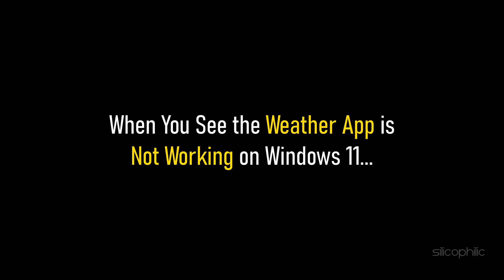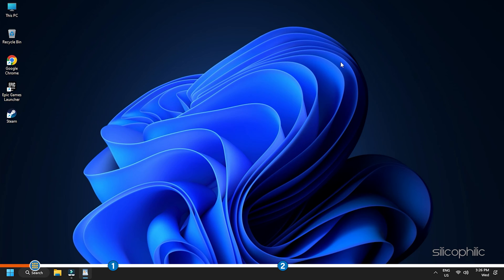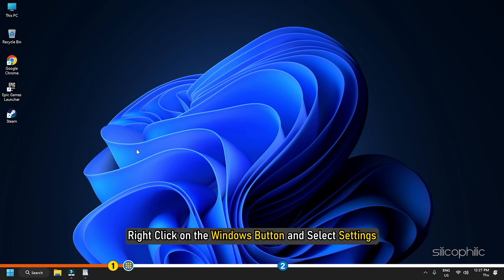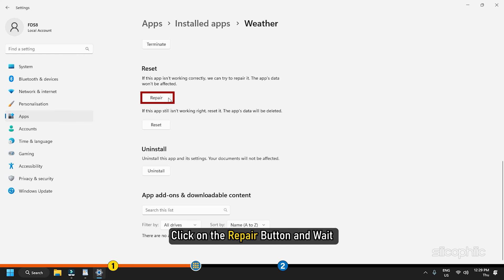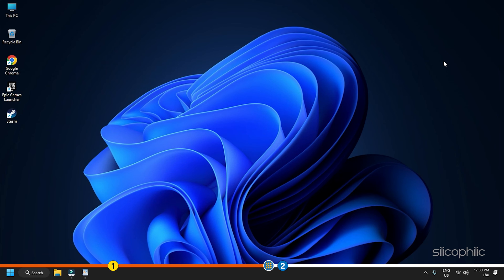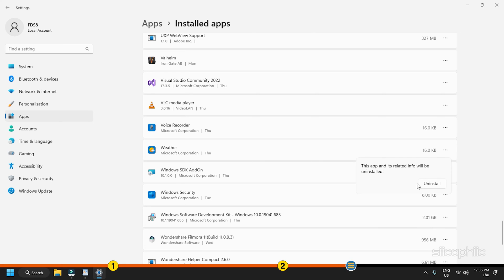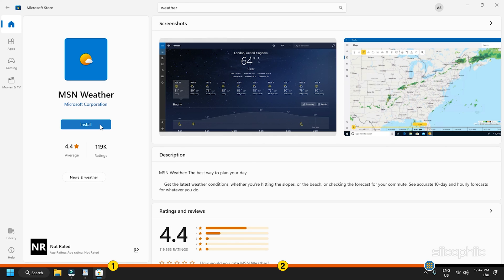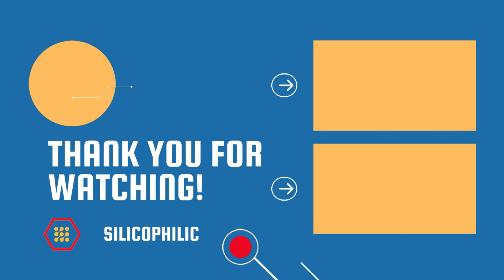How to Fix Weather App Not Working in Windows 11 | Solve Weather App Problem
When you see the Weather app is not working in Windows 11, then we know how you can fix it.
Watch this video till the end to learn how to solve Weather App Problem.

Timestamps:
00:00 Intro
01:24 Repair Weather App
02:55 Re-install Weather App